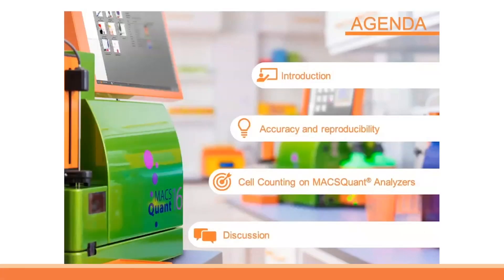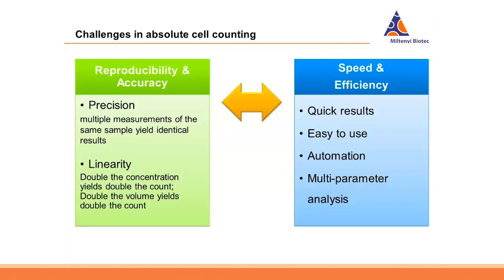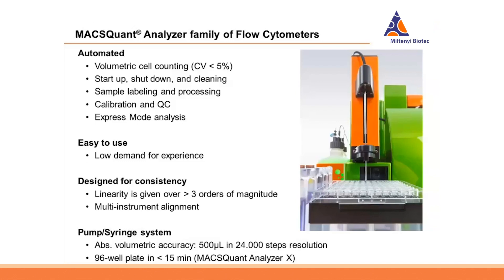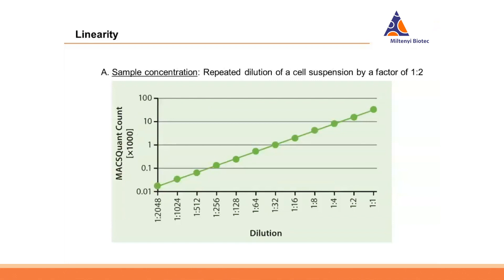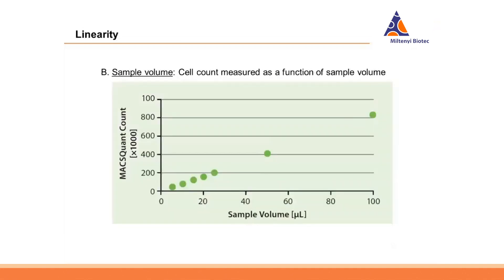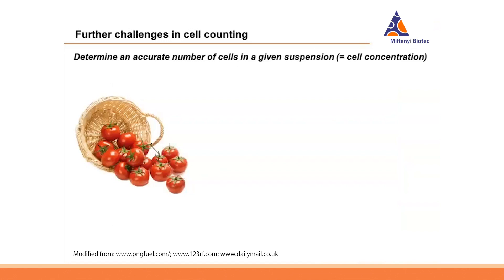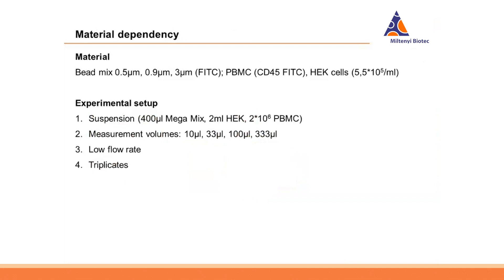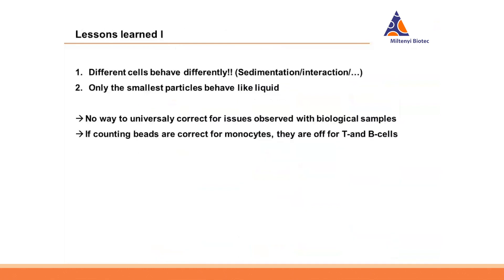Automated cell counting methodologies with MACSQuant ® Flow Cytometers [WEBINAR]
Cell counting is an absolutely critical basis for experiments and production processes, yet often plays second fiddle, or is even entirely overlooked in their design. There are many different counting methodologies, but consistency and reproducibility can leave a lot to be desired. In this webinar, we show how MACSQuant(R) Analyzers enable fully automated cell counting, and how their precisely engineered fluidics components ensure reliability and robustness for downstream applications. Register now to: Familiarize yourself with automated cell counting on MACSQuant Analyzers. Understand how this compares to the concepts behind other counting methodologies.Appreciate how the accuracy and reliability of automated cell counting makes process validation easy.